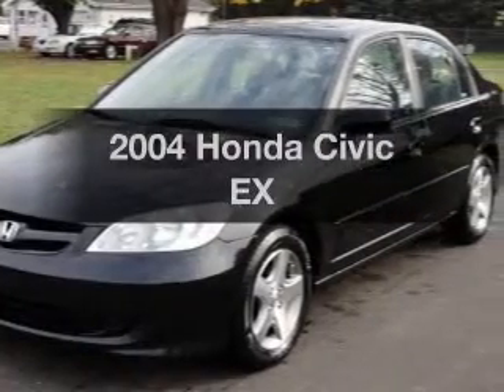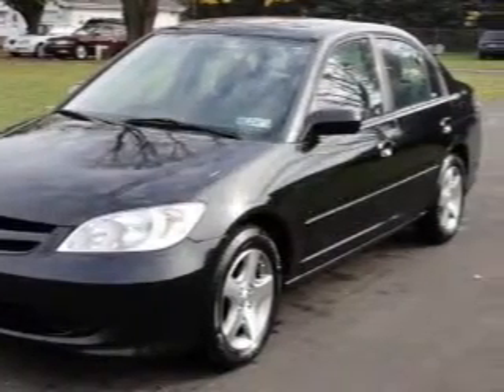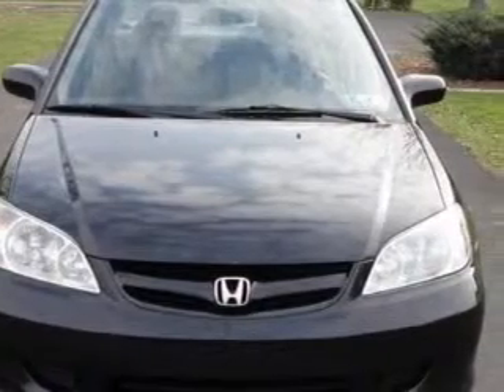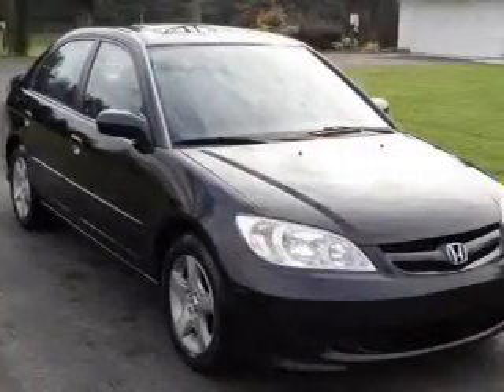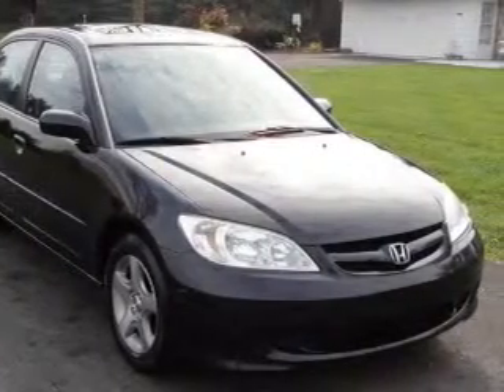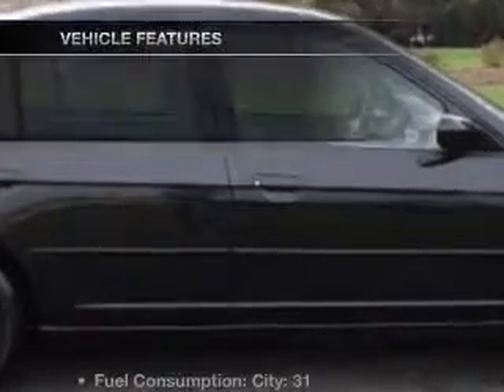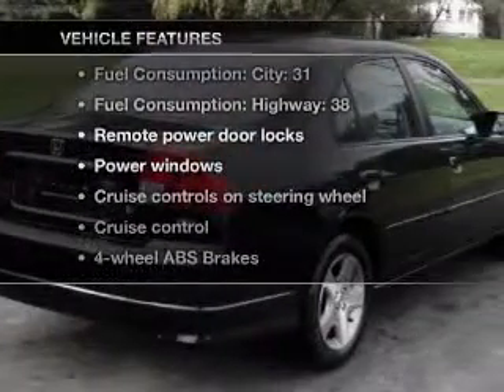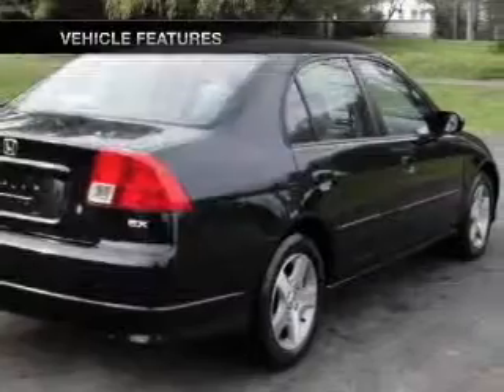2004 Honda Civic - Bethlehem PA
Year: 2004
Make: Honda
Model: Civic
Trim: EX
Engine: 1.7 liter inline 4 cylinder 16 valve
Transmission: 4-Speed Automatic
Color: Black
Mileage: 118130
Address:
3730 Nazareth Pike